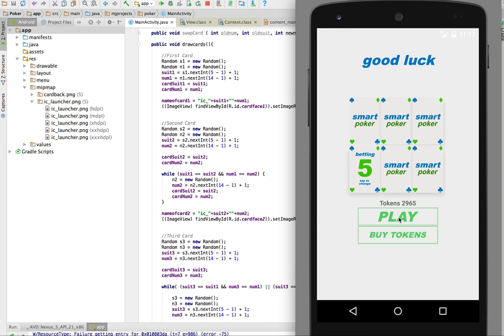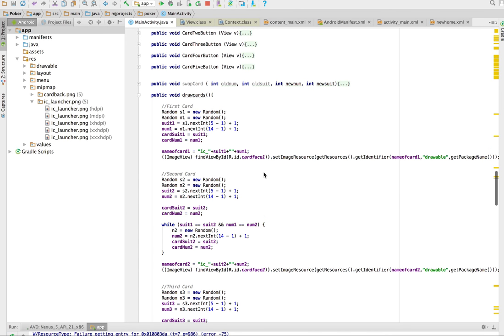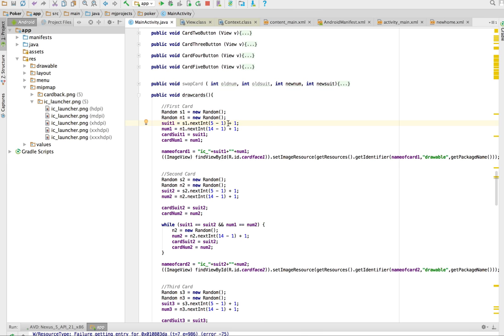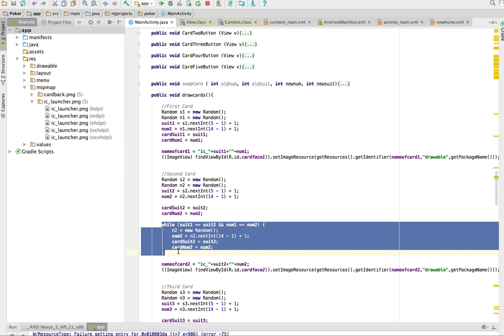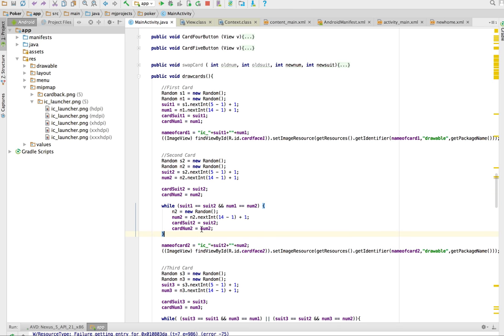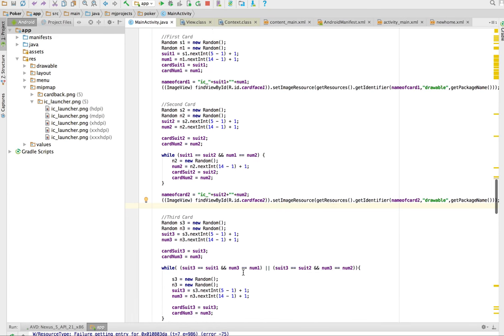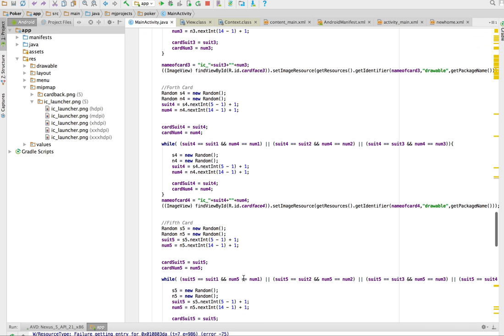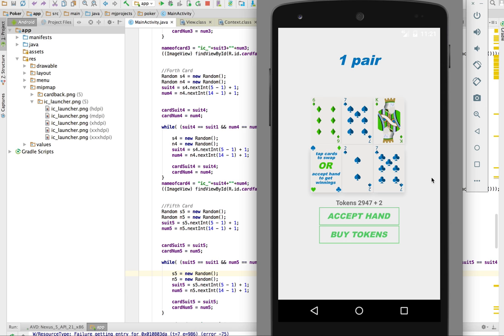How to draw unique cards from a 52 Playing card deck in Android Studio